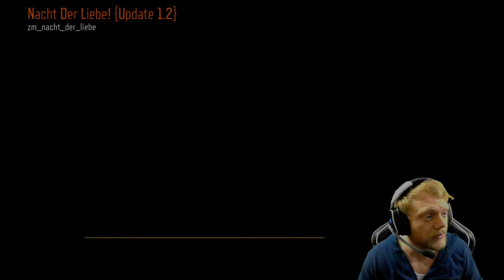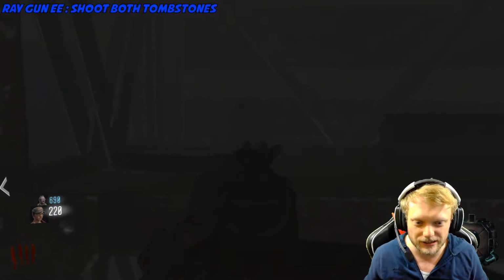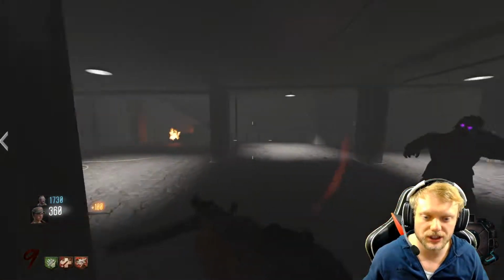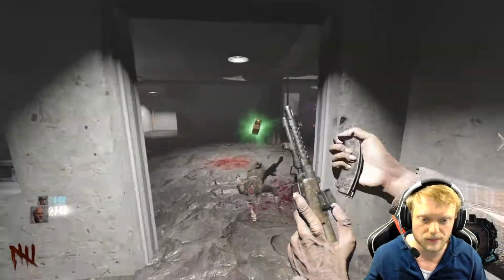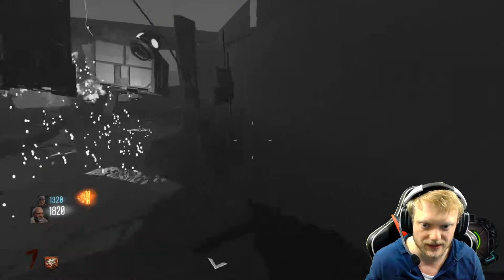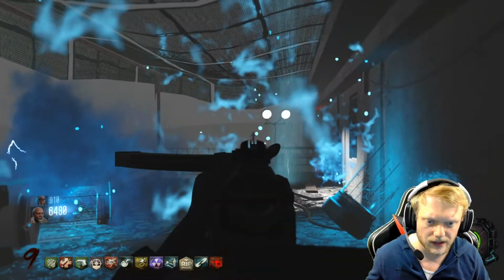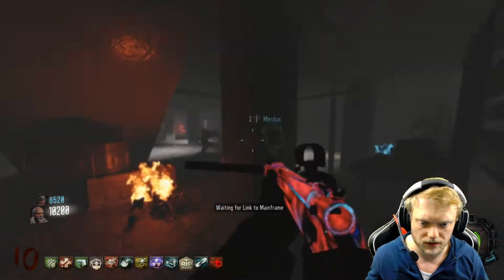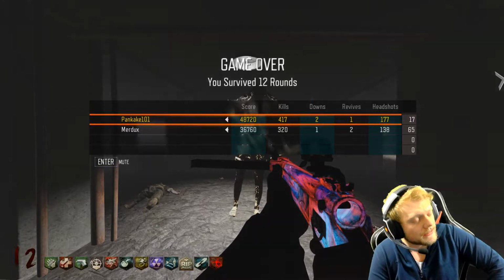NACHT DER LIEBE - FULL WALKTHROUGH!!! | Zombies Custom Map (Black ops III)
Also, if you want to see more of my videos please hit the subscription button, a like, or even a comment! It helps me out and I love hearing what you guys have to say!

I like meeting you guys and other new people so come hang out during the streams so we can chat! DON'T BE AFRAID TO START A CONVERSATION we always respond! (Plus it makes the streams that much better!)

STREAM CHANNELS!: (Monday, Tuesday, Thursday, and Friday: 6-11pm E.S.T.)

Buds In This Vid:
Jason